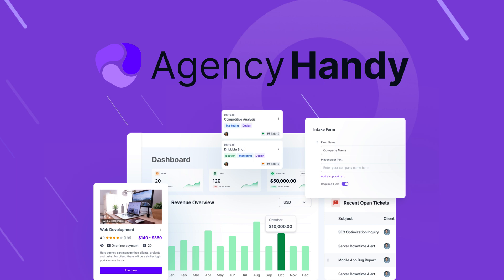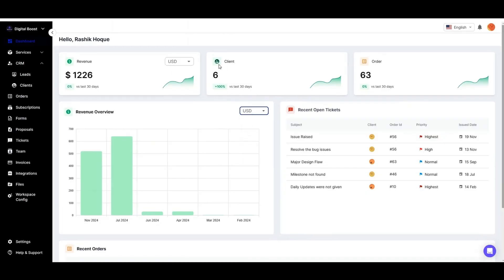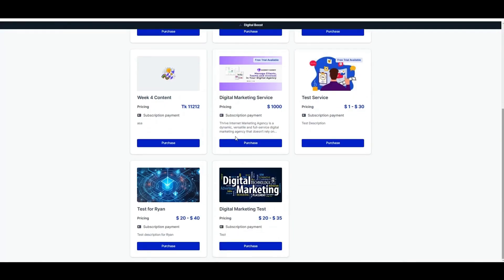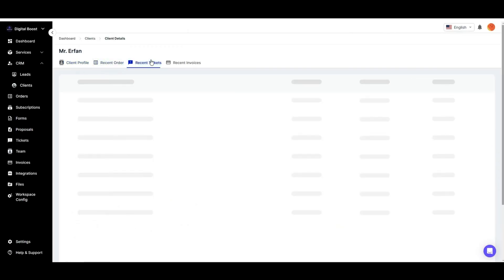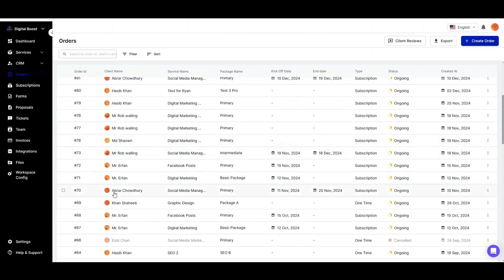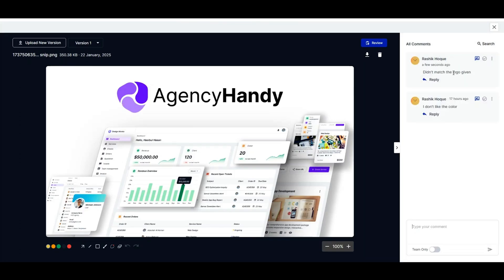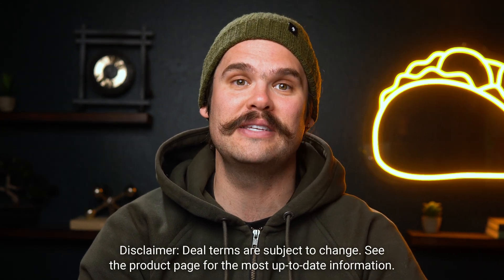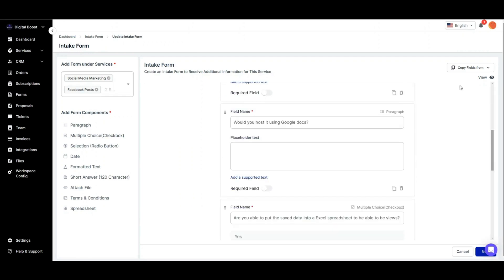Simplify Client Management and Payments with Agency Handy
Agency Handy is an all-in-one platform designed to help digital agencies manage their clients, invoicing, and payments.

Running an agency with a dozen random tools means you’re definitely losing something important in the process. (Probably a login. And your sanity.)

On top of managing tasks, client feedback, invoicing, and payments, you’re also working with different teams at the same time.

If only there was an all-in-one platform that let you manage everything from one place while maintaining your branding.

Introducing Agency Handy.